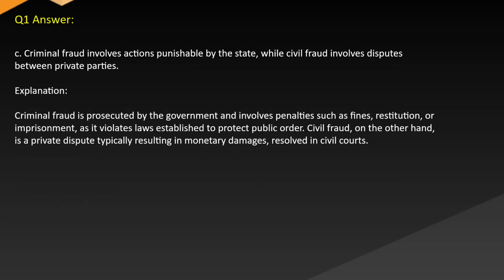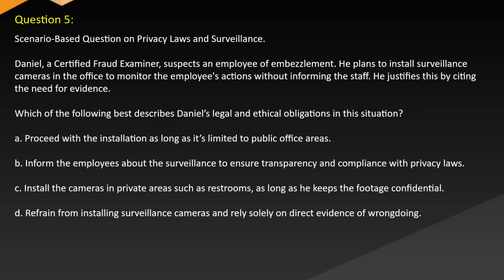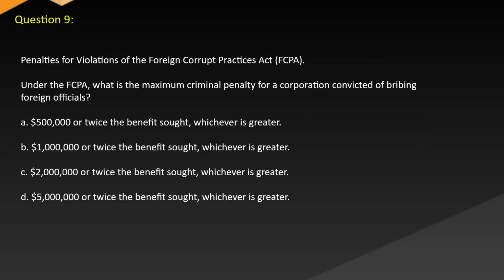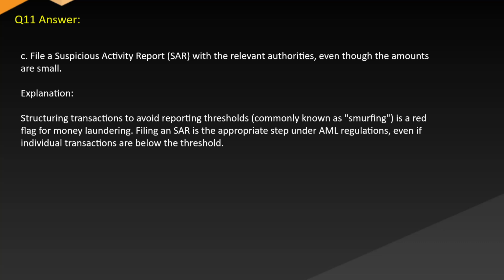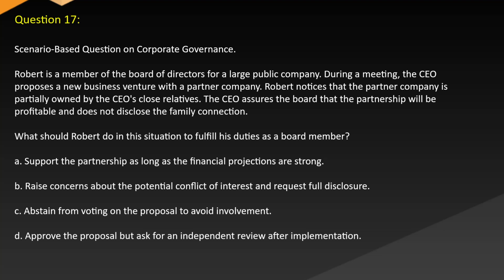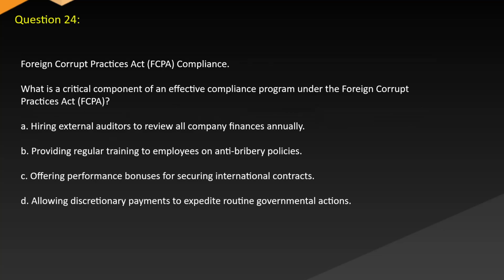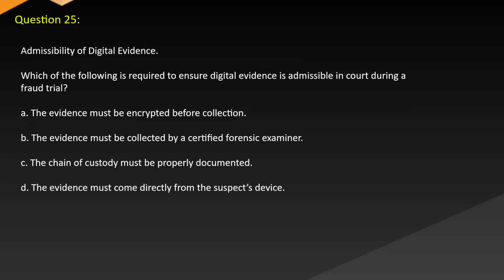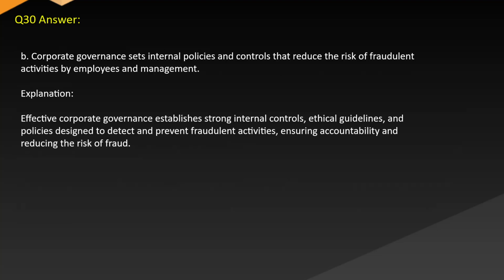ACFE Exams CFE Law Certified Fraud Examiner Law Free Practice Questions & Answers